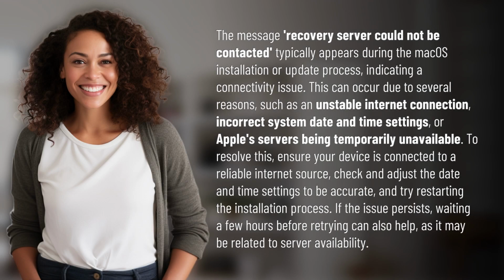Why does it say recovery server could not be contacted?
Troubleshooting: Recovery Server Could Not Be Contacted 👉 Server Connectivity Issue 👉 Learn why the 'recovery server could not be contacted' error appears during macOS installation or update, and how to resolve it by checking internet connection, date/time settings, and server availability.

Laura S. Harris (2024, February 25.) Why does it say recovery server could not be contacted?
    🌐 AskAbout.video